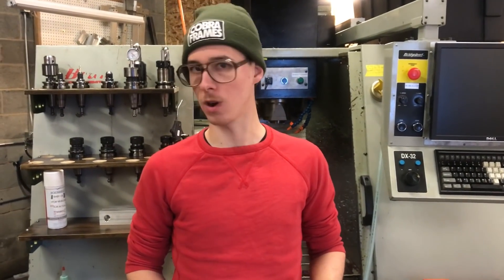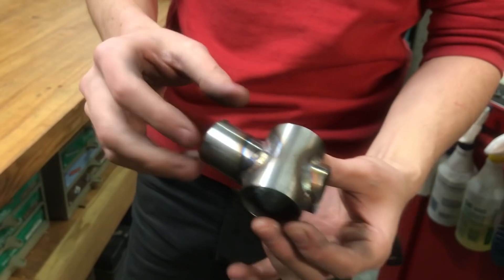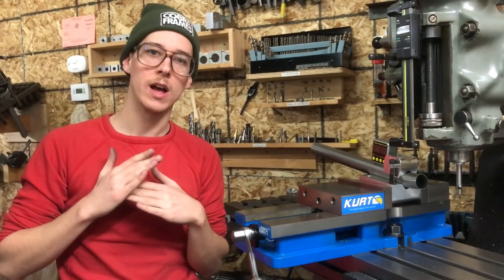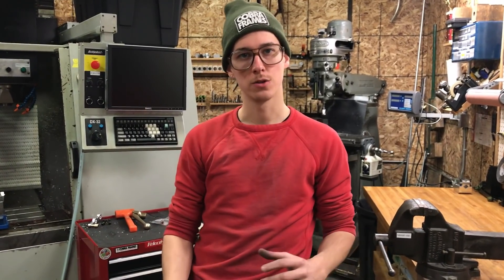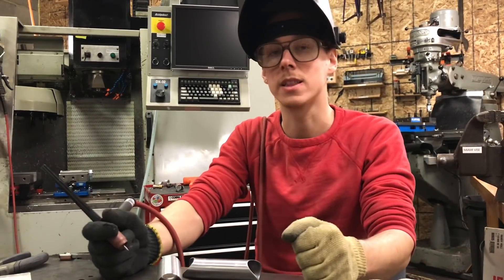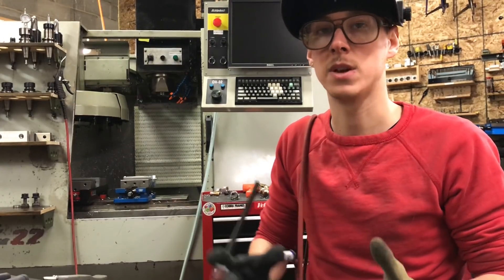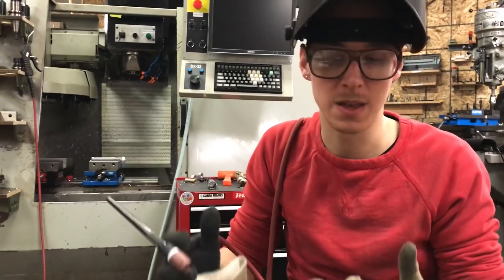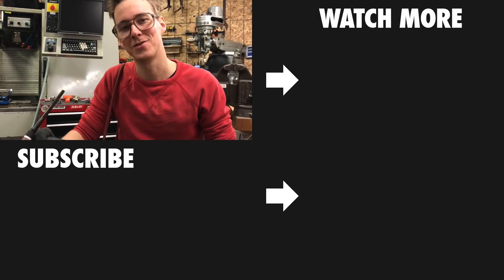Setup for Practice Welding Bike Frames | TIG Tuesday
In the world of custom bicycle frames, the standards of quality for TIG welding have been set very high. To really improve over time, you need to weld as many bike frames as possible. But I've found that another form of practice—welding practice joints—can also be extremely valuable, allowing me to practice welding on a weekly or even daily basis. In this video, I show my process for preparing bicycle tubes for practice welding, and how I assess and learn from my work as I go.

This video is part of my TIG Tuesdays series, where I cover TIG welding in the bicycle framebuilding context.